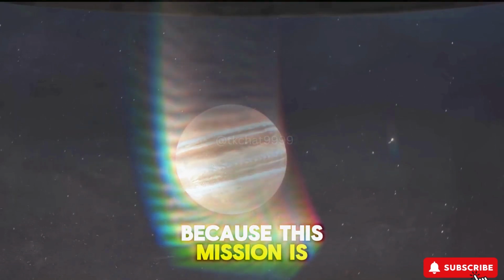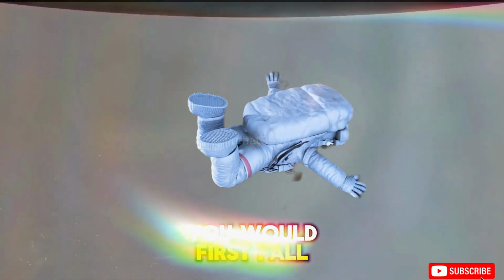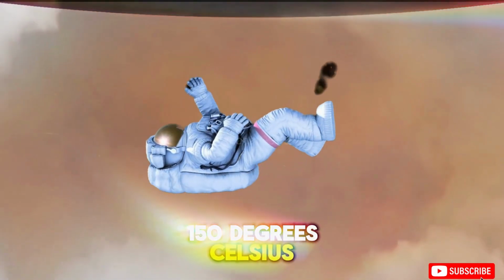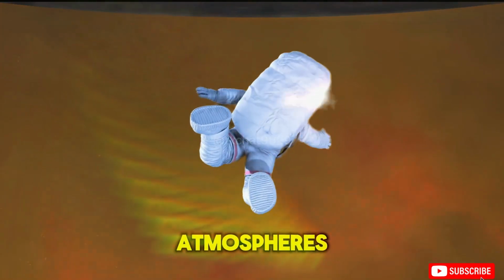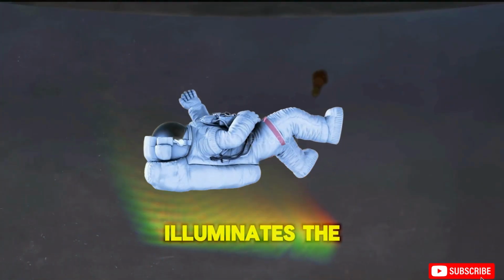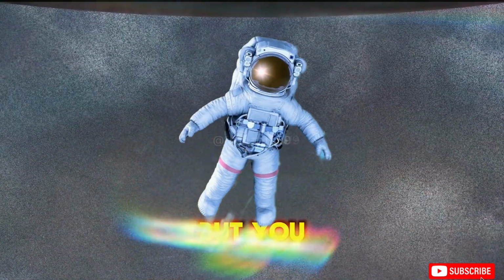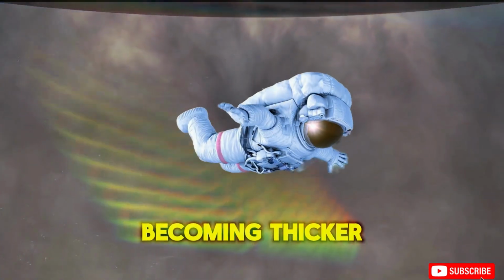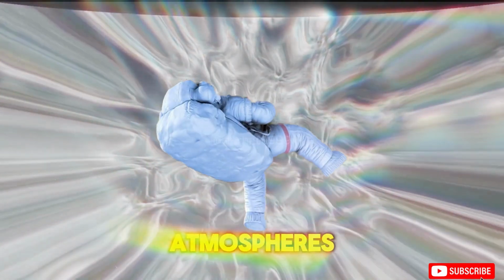** What If You Fell into Jupiter's CRUSHING Atmosphere?(Can You Survive?)**space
Prepare to be SHOCKED! ⚡️  Imagine plunging into Jupiter, the BEHEMOTH of our solar system. This video dives DEEP into what your body would experience: the bone-chilling FREEZE of the upper clouds, the VIOLENT winds of monstrous storms, and the UNIMAGINABLE pressure that could turn you into SOUP!   But is there ANY chance of survival?  We explore the mind-blowing science behind Jupiter's atmosphere and see if a SUPER-SUIT could withstand its fury!
 Jupiter, falling into Jupiter, giant gas planet, atmosphere, pressure, temperature, storms, supercritical fluid, metallic hydrogen, survival, space exploration, space probe

We embark on a thrilling journey through the vast unknown, exploring the universe's greatest mysteries with a touch of "what if?"  Imagine black holes with different properties, ponder the possibilities of life on distant planets, and delve into mind-bending scenarios that will make you question everything you thought you knew about space.

Here's what you can expect:

Engaging "what if" questions: We spark your imagination with thought-provoking scenarios that push the boundaries of science.
Science made fun: We translate complex astronomical concepts into clear and engaging explanations, keeping things exciting and accessible.
A splash of wonder: We capture the awe-inspiring beauty and vastness of the cosmos, igniting your passion for space exploration.
Whether you're a seasoned space enthusiast or a curious newcomer, What If Facts Cosmo is your one-stop shop for mind-blowing cosmic adventures.